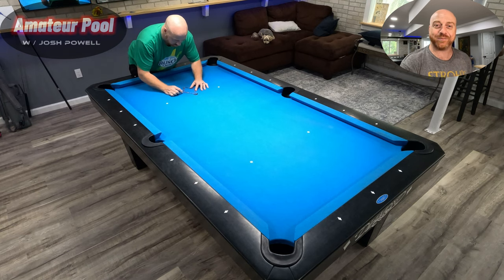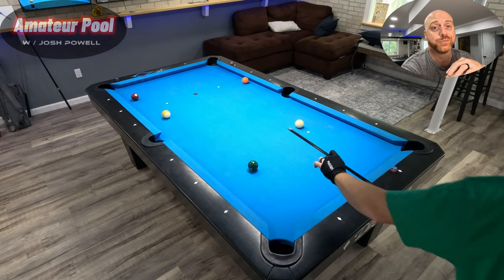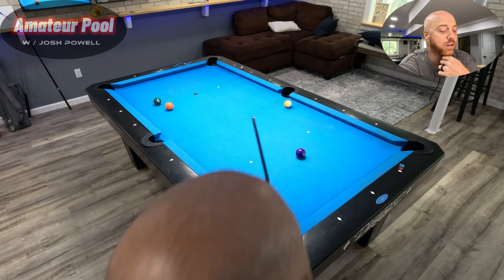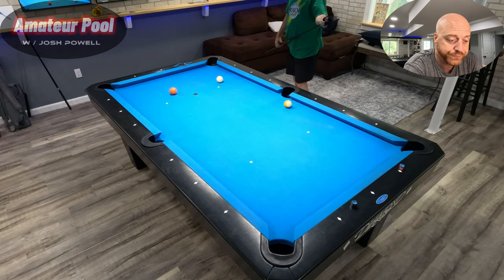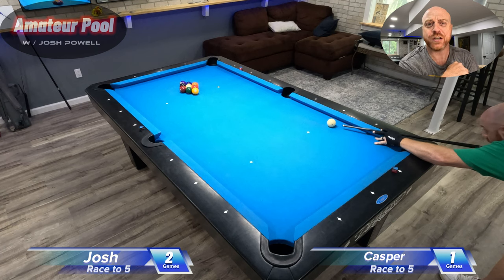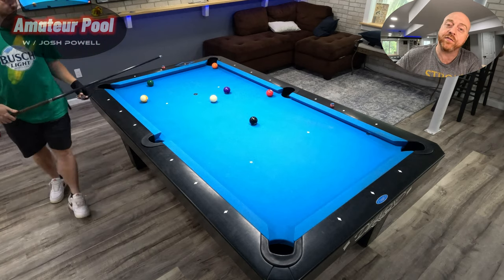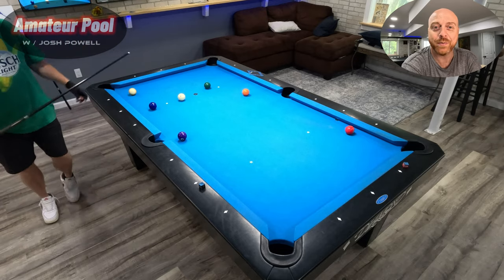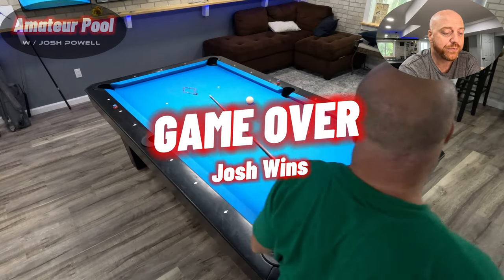9 Ball - Playing the Ghost - Race to 5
Short Rail *NEW* break and then take ball in hand.  If you run out, you win that rack.  If you don't, the ghost wins.
@joerogan - let's play some